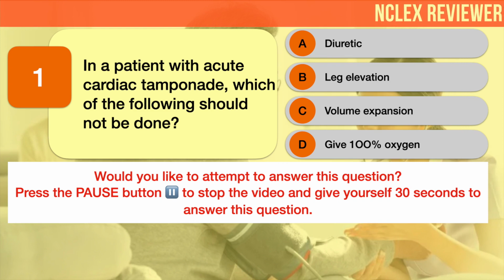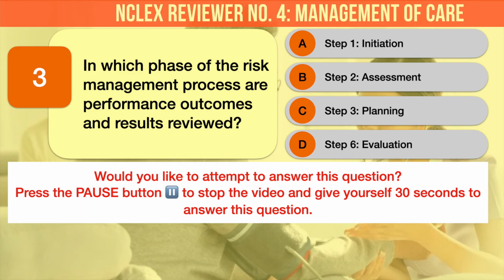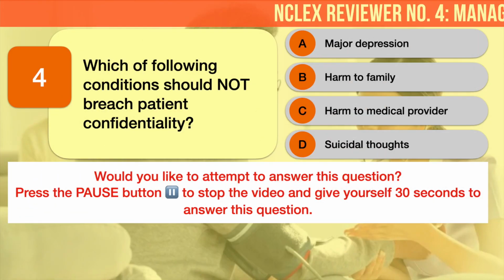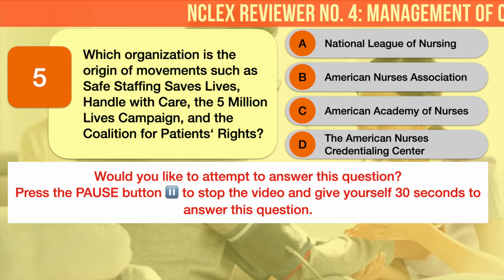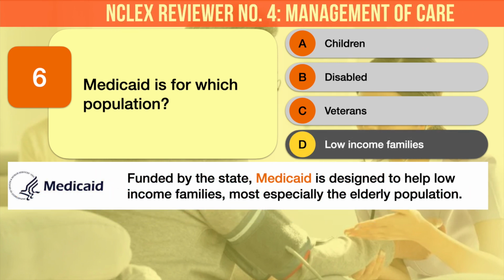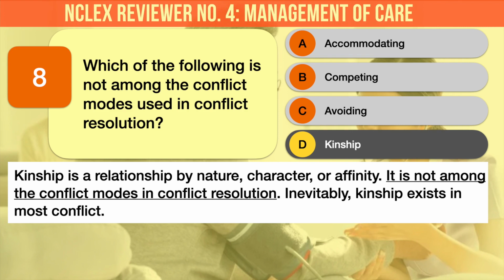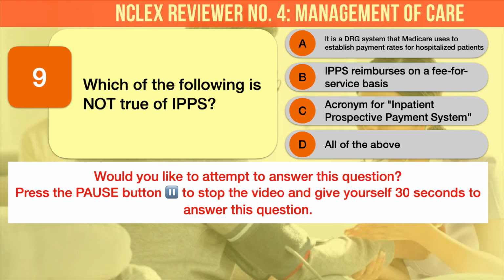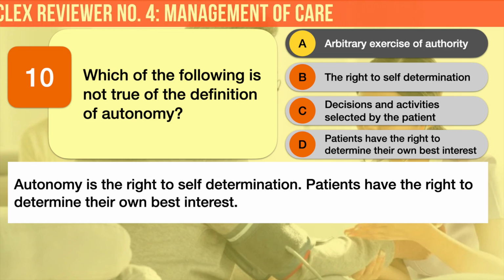NCLEX Reviewer No. 4: Management of Care | Review Central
🚨 Take your NCLEX prep to the next level! If you want real exam-level practice, endurance training, and high-quality NCLEX questions with detailed explanations, check out our NCLEX-RN 2026 Practice Tests Course on Udemy.

NCLEX Reviewer No. 4, featuring questions on Management of Care.

If you've previously watched this, you may already want to skip the introduction. To skip the introduction, go to...

00:35 - Start The Test Immediately

Welcome to Review Central. This is NCLEX Reviewer number 4.

This reviewer is intended for those who are eyeing, or are set to take either the NCLEX-PN or the NCLEX-RN.

There are 10 questions featured on this reviewer. All questions are modeled on actual questions that appeared on previous NCLEX exams.

The correct answer is revealed two to three seconds after each question. If you wish to attempt to answer a question, press the PAUSE button to stop the video. Record your answer on a piece of paper or on your smartphone. Press the PLAY button after answering the question to resume.

-o0o-

1. You may fully watch it with both audio with subtitles either turned on or off.
2. You may watch it in silence with muted audio. Make sure to turn the subtitles on.
3. You may watch it in silence by using earphones. This may be appropriate if you are in a public place or if there are other people who may be bothered by the sound of this reviewer.
4. You may simply listen to the reviewer. Adjust the volume to a comfortable level or use an earphone to listen in private. You can do this while resting with your eyes close, or when you are doing some chores/tasks, or when you are in a public place.

-o0o-
Background Music

-o0o-

-o0o-